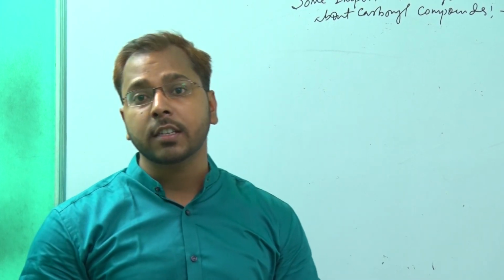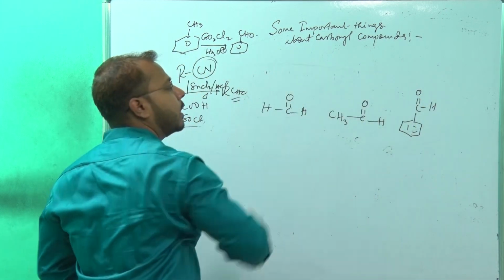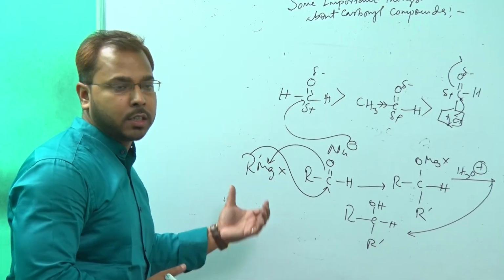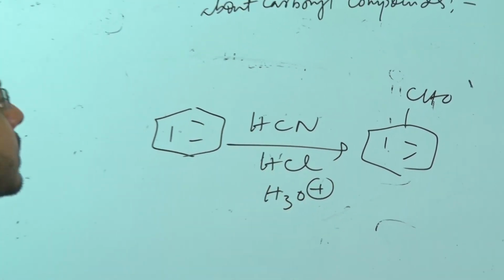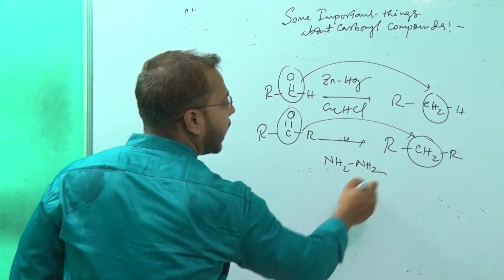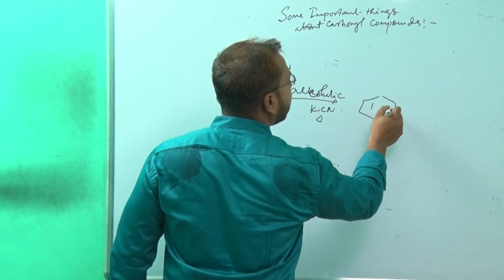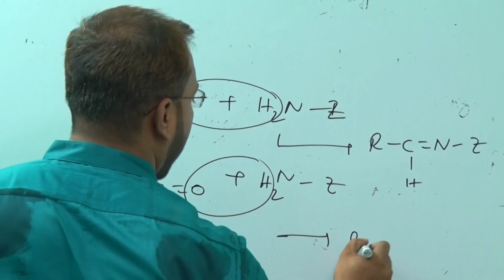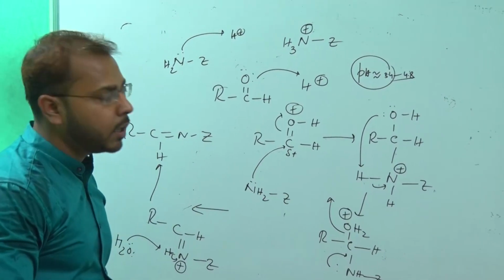Carbonyl Compounds (One Shot Video)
In this video, I have discussed basic important things regarding carbonyl compunds especially for aldehyde and ketones. i have this video might help you to develop your concept about this chapter and to understand the idea of mechanisms.